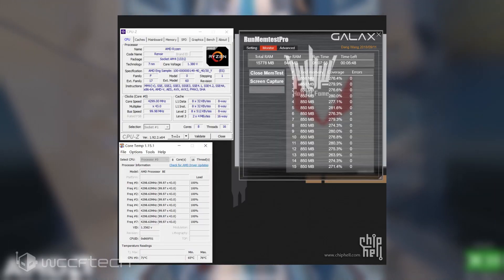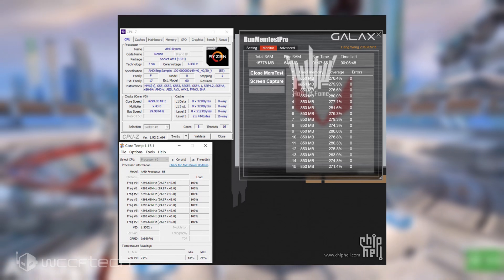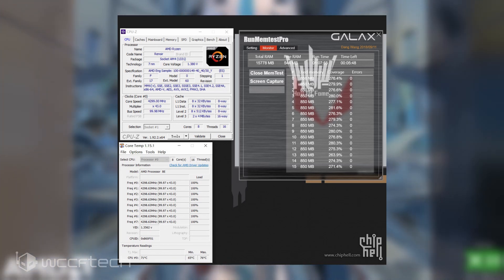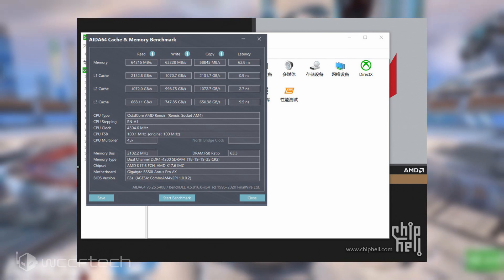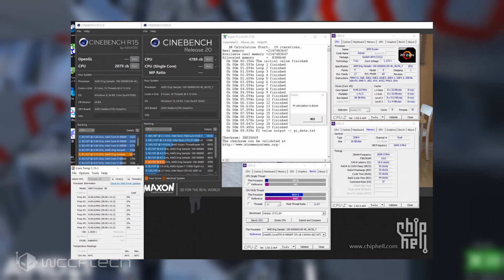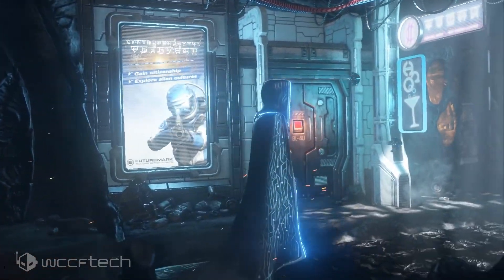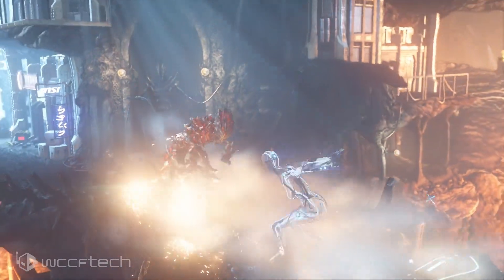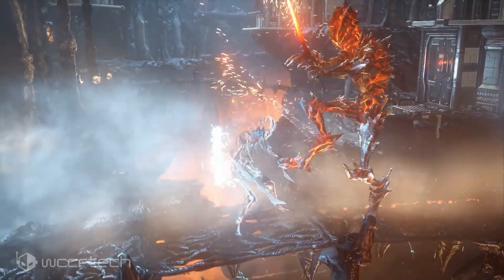AMD Ryzen 7 4700G Renoir APU Approaching Discrete GPU Performance Levels 😱🔥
AMD Ryzen 7 4700G Renoir APU With Vega 8 GPU Is Almost As Fast As Entry-Level Discrete Graphics When Overclocked